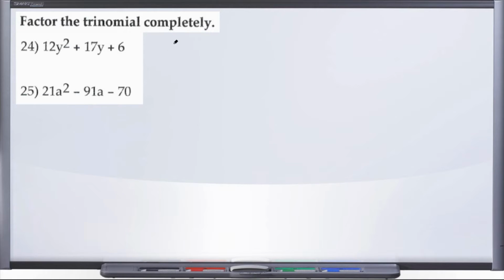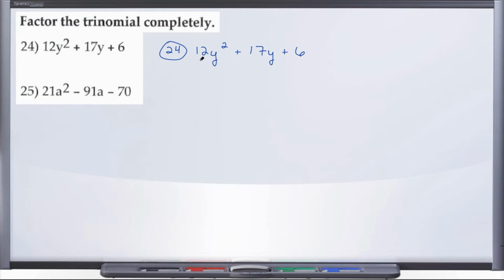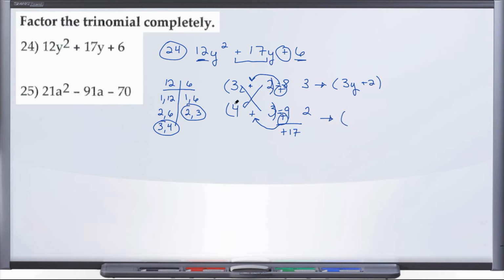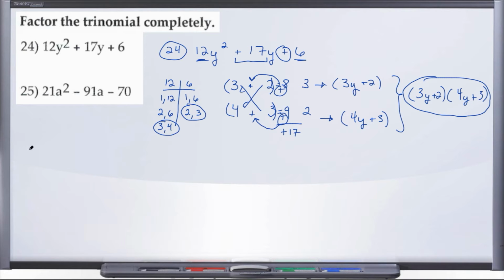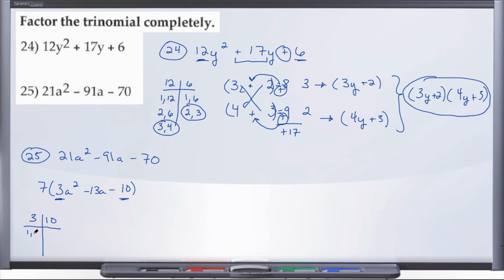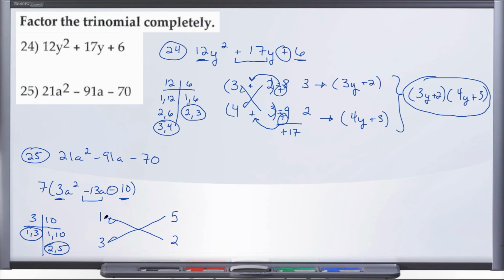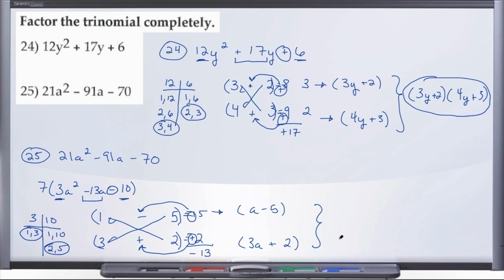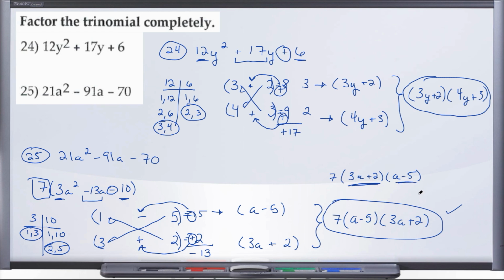Questions 24-25, MAT1033C Practice Test #3